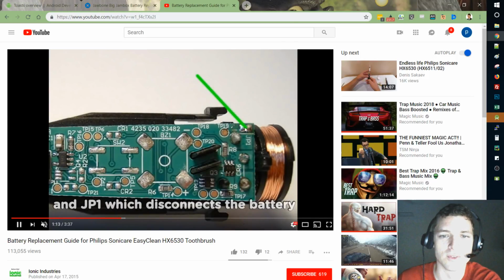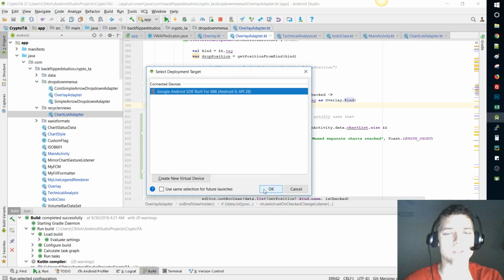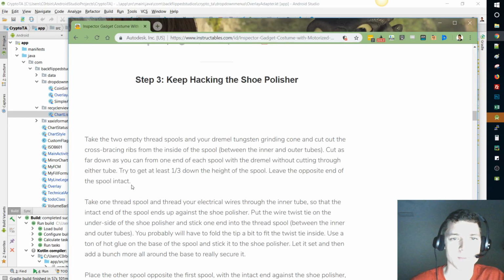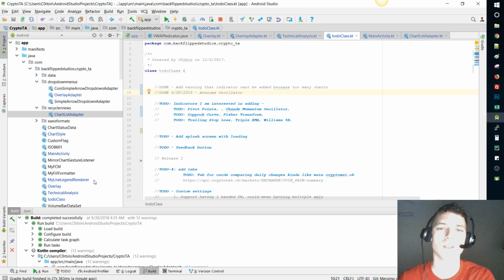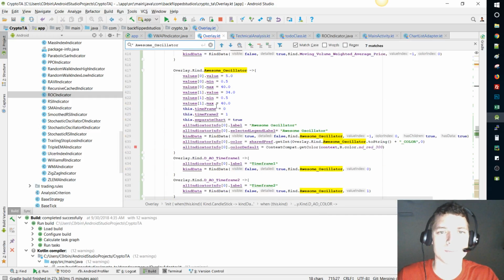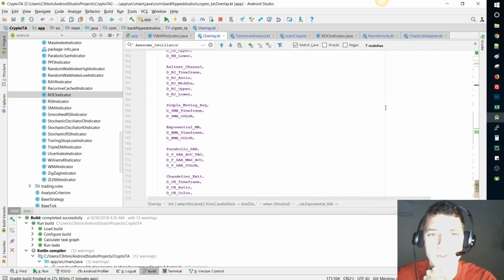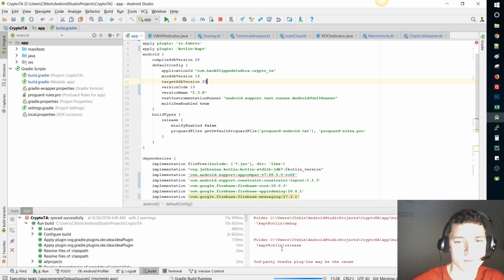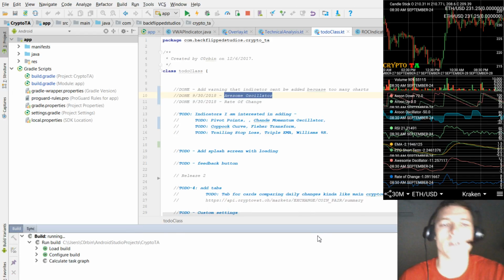CryptoTA - 084 - Add Awesome Oscillator & limit charts Part 2- Android - Kotlin